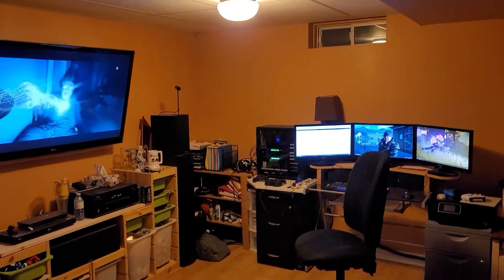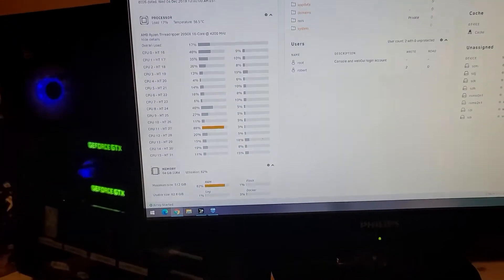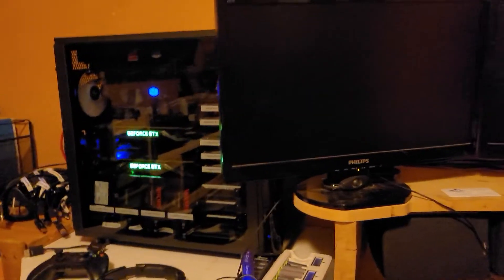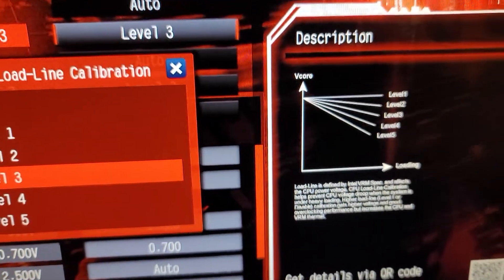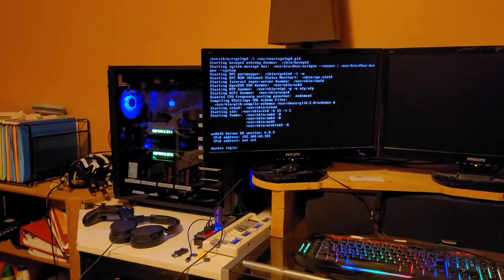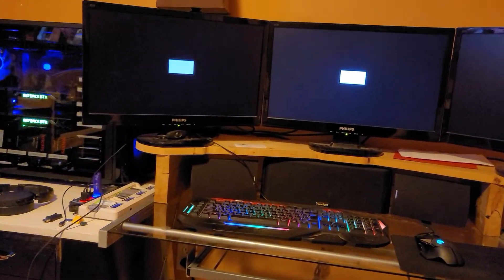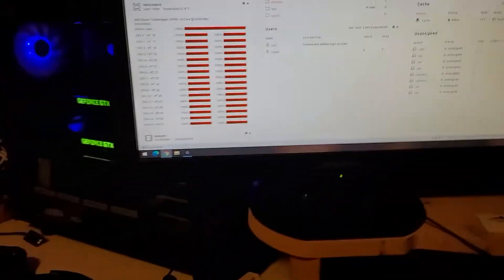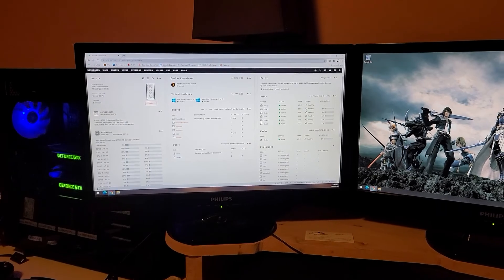Threadripper 2950X Unraid VM Server Rebuild (Part 9)